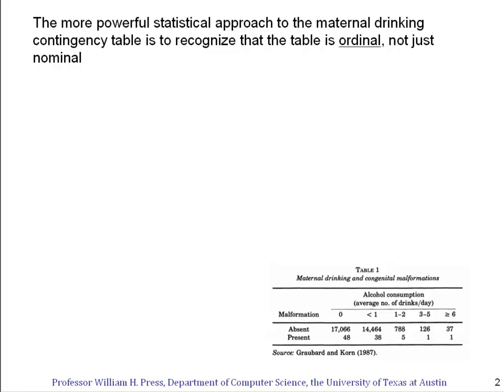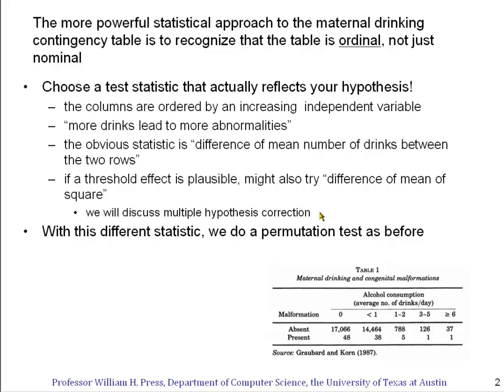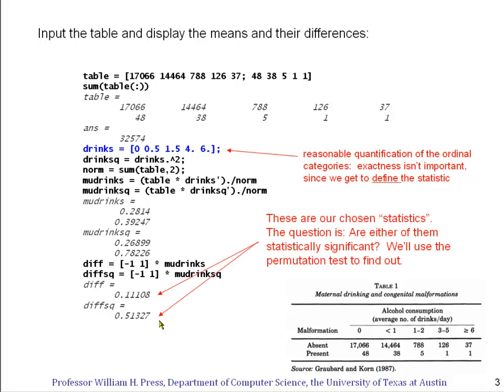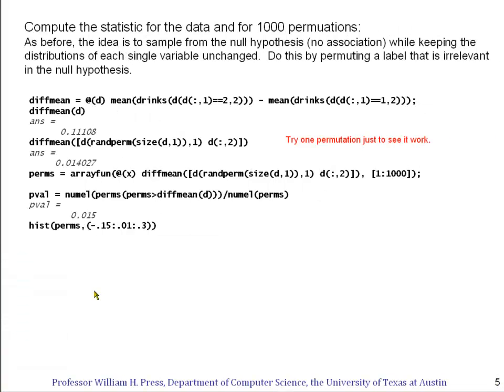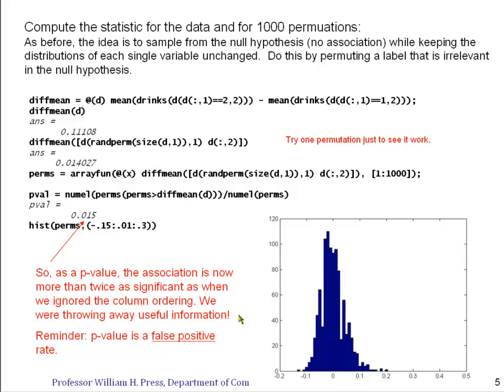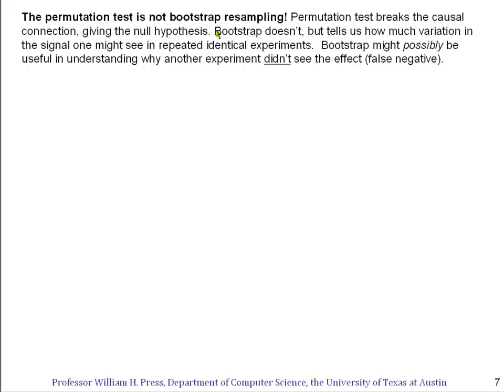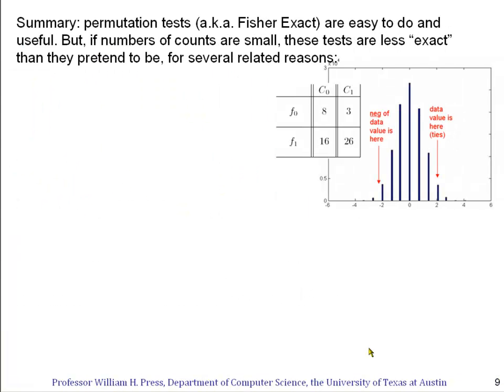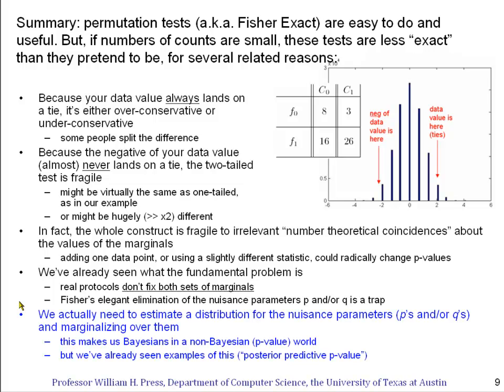Opinionated Lessons in Statistics: #35 Ordinal vs. Nominal Contingency Tables